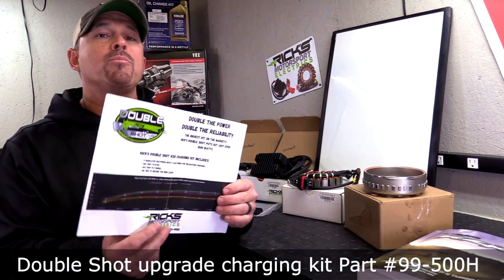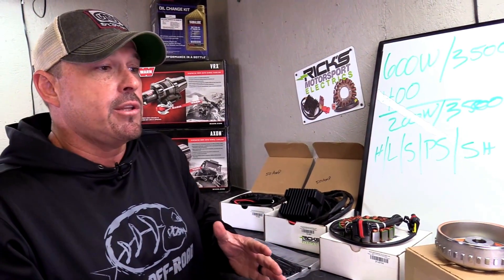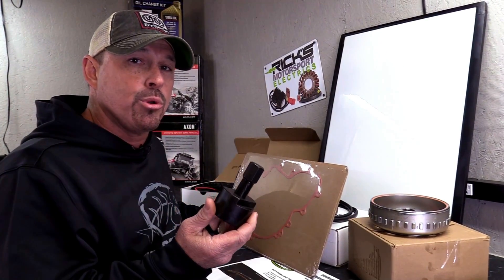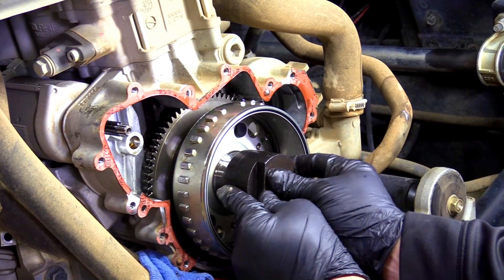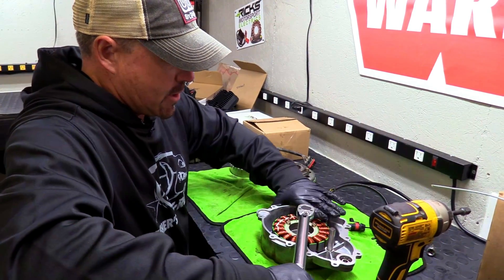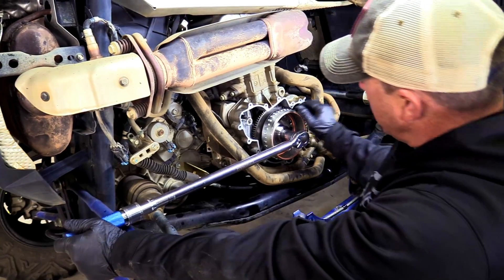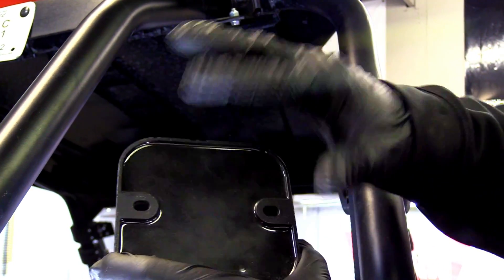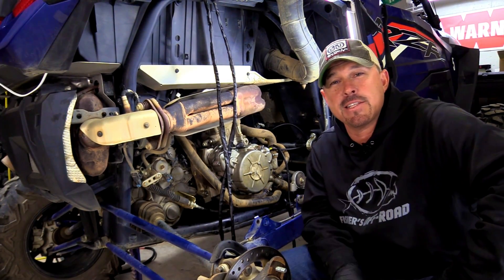How to Install a Polaris RZR Stator Upgrade for Maximum Power | And Why You Might Need One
Hey Everyone

Having electrical issues with your Polaris RZR XP 1000? Struggling to power all your accessories on the trail? In this video, Brian from Fisher’s Off-Road walks you through the complete installation of the Rix Double Shot Charging Kit, boosting your RZR’s power output from 600 watts to over 1,000 watts!

✅ Learn why your stock charging system might not be enough
✅ See the step-by-step stator and flywheel install
✅ Discover how to properly mount dual heavy-duty regulators
✅ Get tips on avoiding overheating, wiring mistakes, and system overload

Whether you're running lights, winches, stereos, or heaters—this upgrade gives your machine the power it needs and the reliability you want for serious off-road adventures.
The Ricks Double Shot kit, part# 99-500H includes:
* 1000 watt stator
* Two 50 Amp Regulators with 9’ leads
* Ricks High Output Flywheel
* Zip ties for ease of installation
MSRP: $699.99
Double Shot info:

Video Duration: 00:17:01

SCHEDULE:

New Video Uploaded Every Week